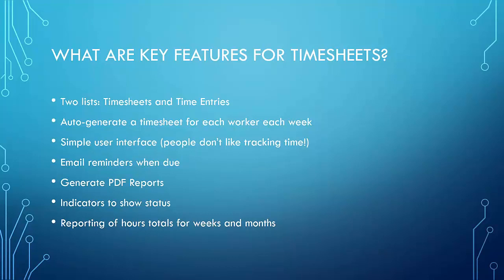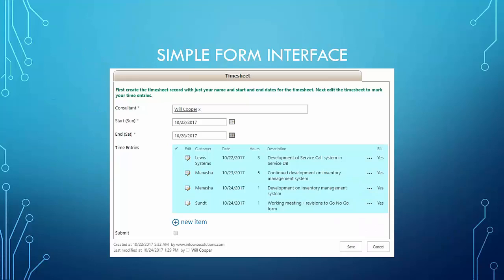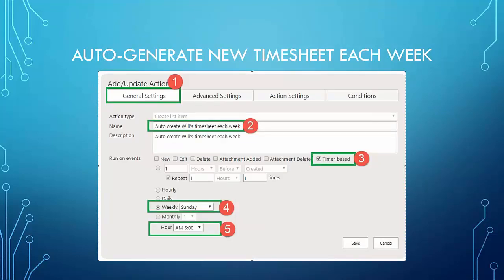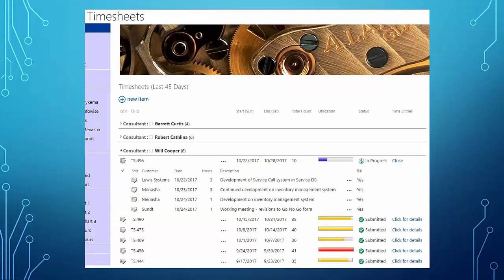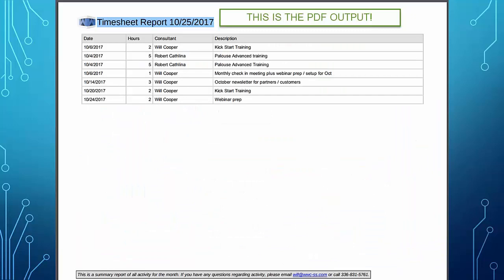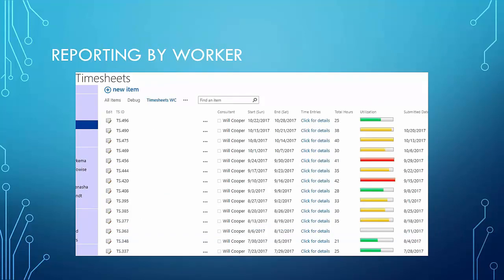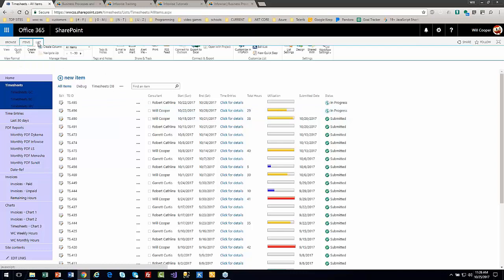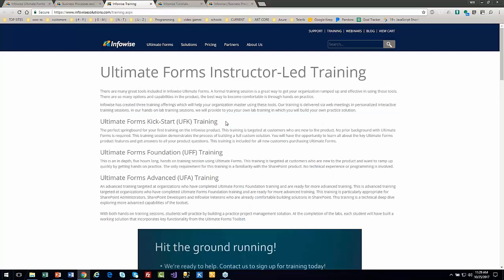Webinar: Build a Timesheet Tool in SharePoint with No Code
Build a Timesheet Tool in SharePoint with No Code using Ultimate Forms.

Install on your SharePoint with a for your 30 day trial.